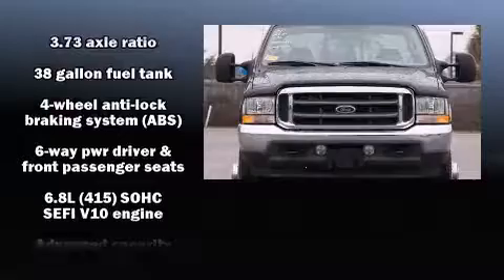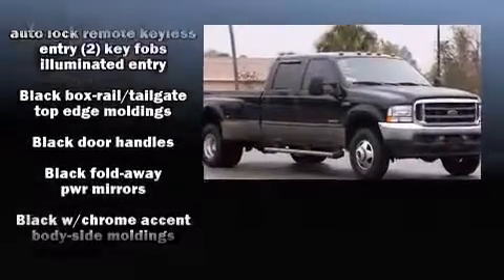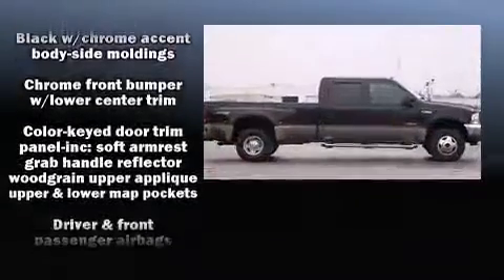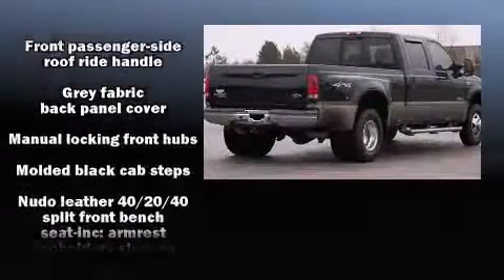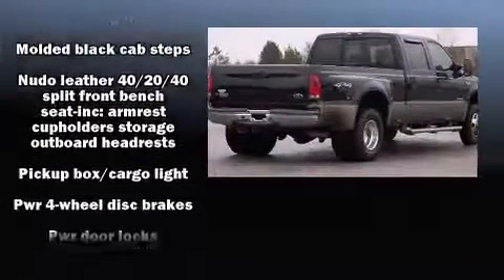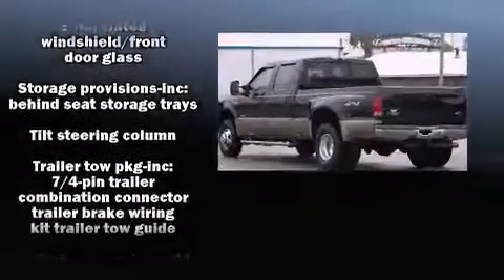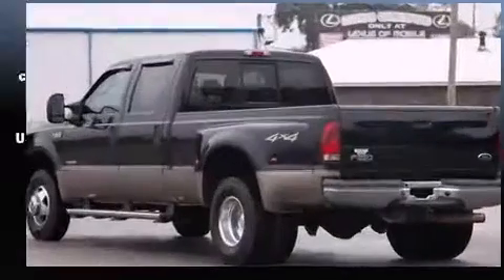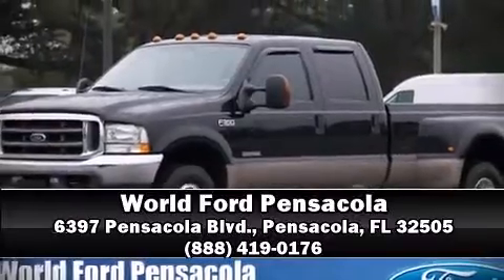2004 Ford Super Duty F-350 DRW Lariat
6397 Pensacola Blvd.

Introducing the 2004 Ford F-350. It features an automatic transmission, 4-wheel drive, and a powerful 8 cylinder engine. It distinguishes itself from the competition with features such as: front and rear reading lights, a tachometer, variably intermittent wipers, a rear step bumper, and much more. We have a skilled and knowledgeable sales staff with many years of experience satisfying our customers needs. We'd be happy to answer any questions that you may have. We are here to help you.